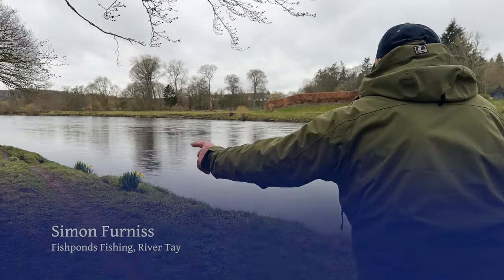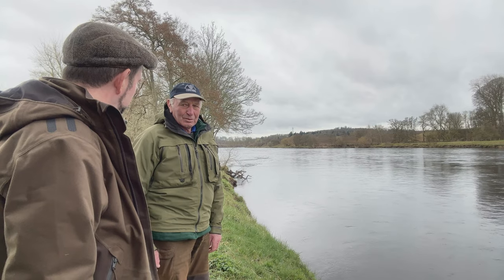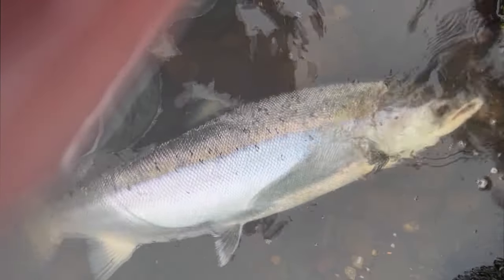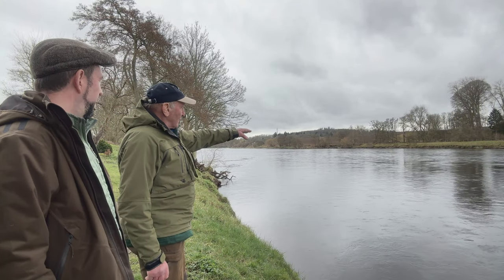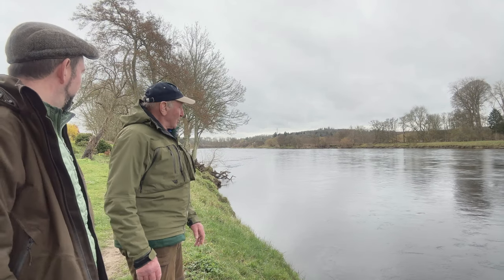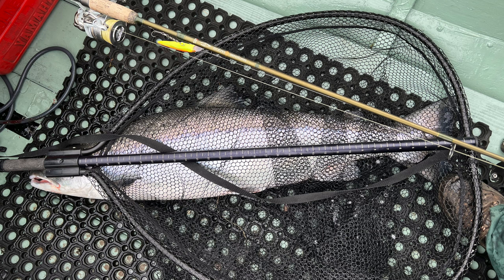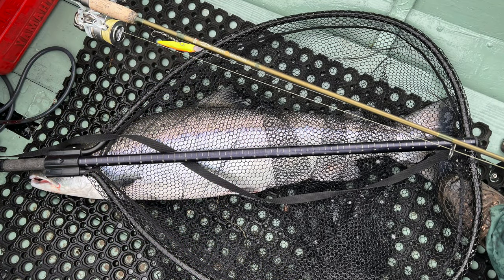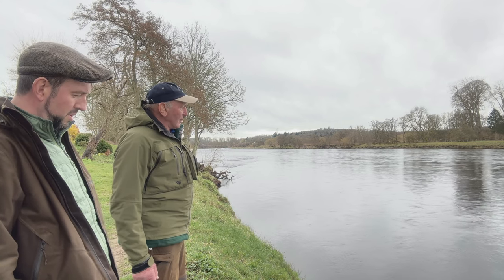The BIG one - Fishponds' Simon Furniss interview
“You’ve got to be in it to win it.” 🎣 Simon Furniss of Fishponds Fishing on the River Tay bumped into the “Fish of a Lifetime” on the 15th March. Read all about it on the FishPal Journal